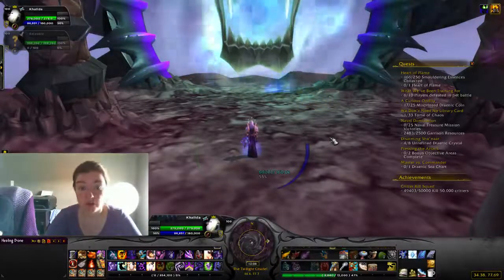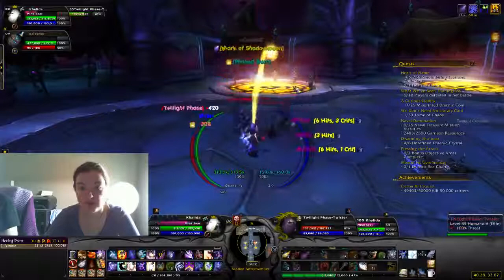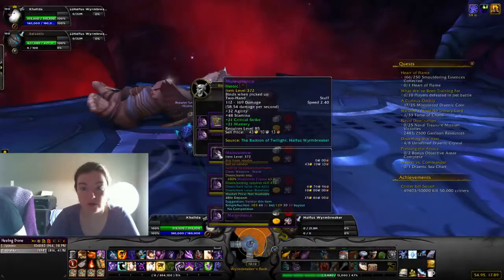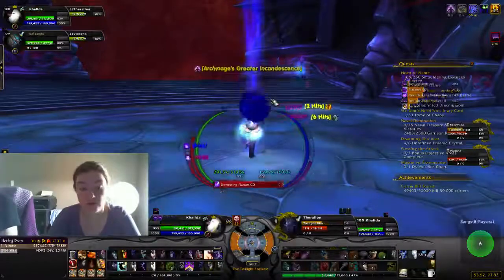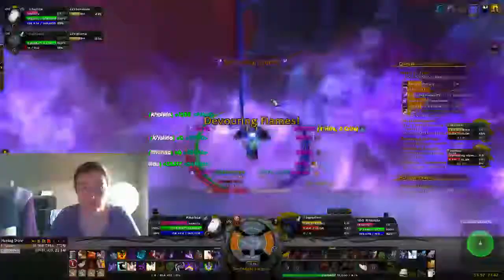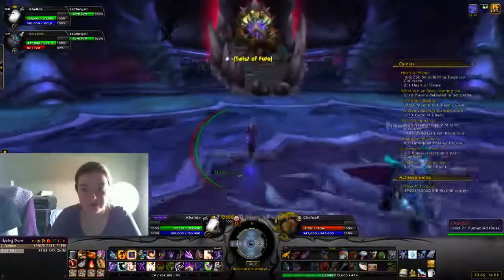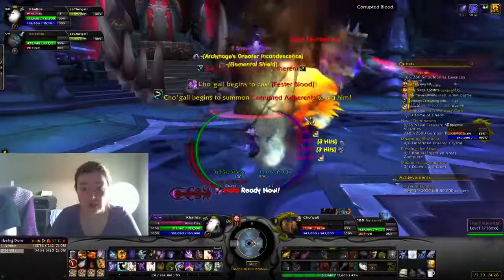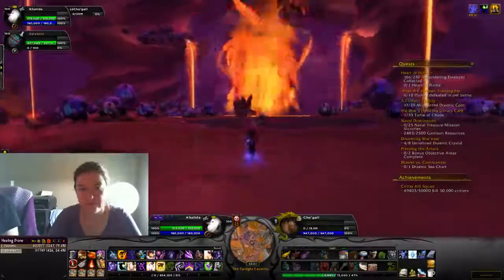P15D250 - Raid Walkthrough - Bastion Of Twilight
Find me!